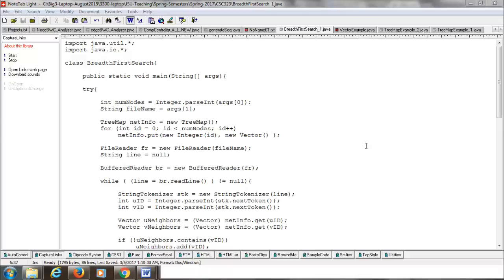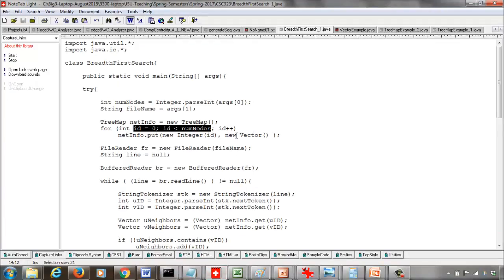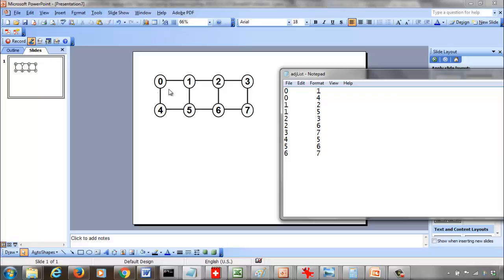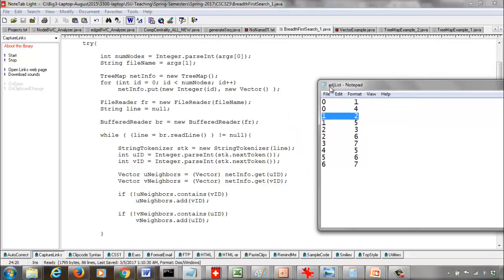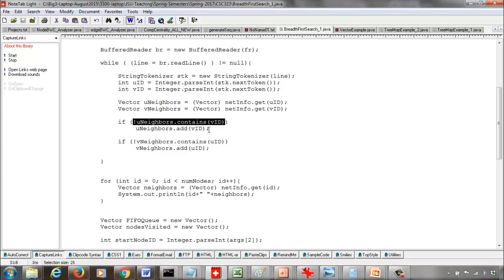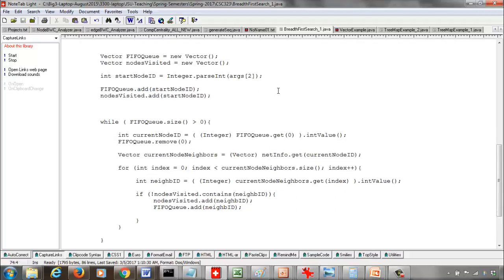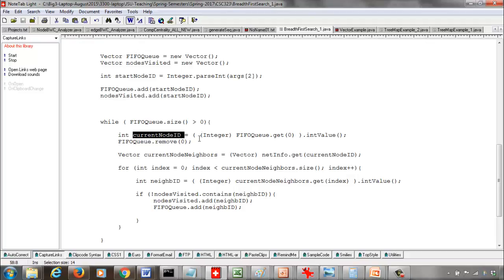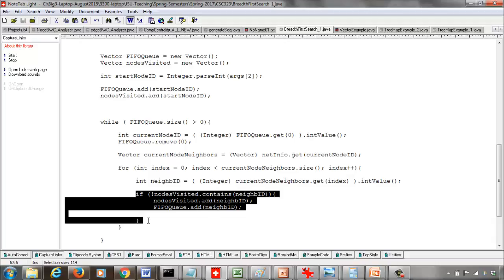BFS Code (Initial)